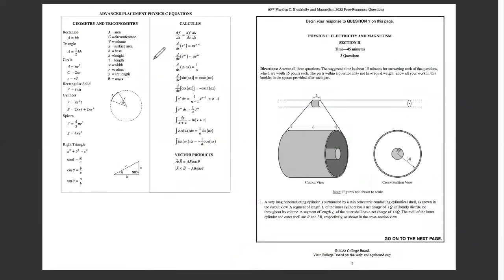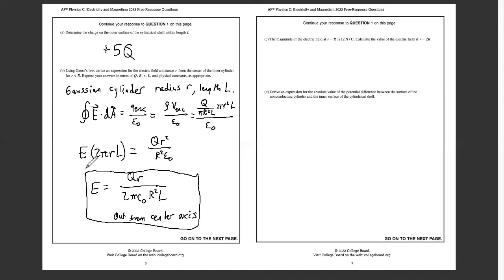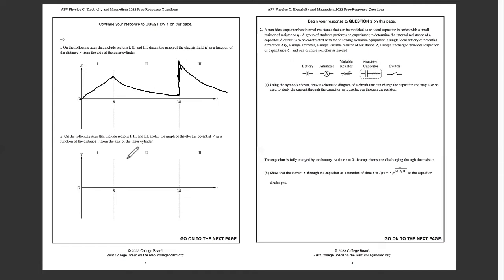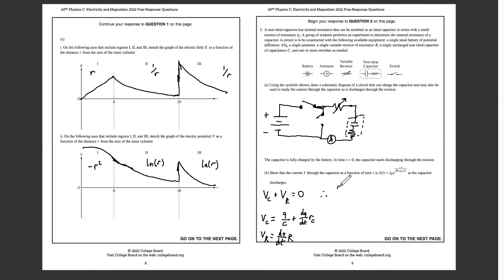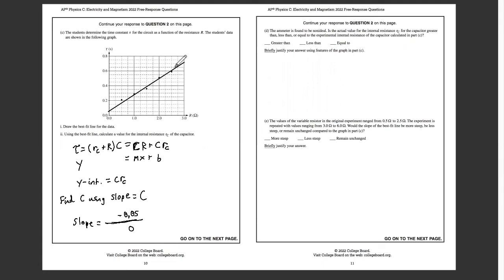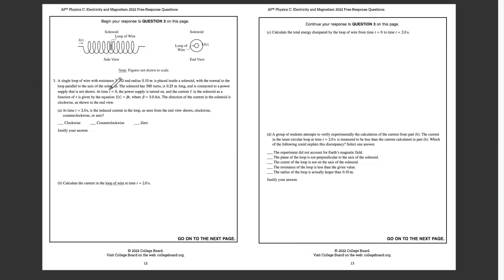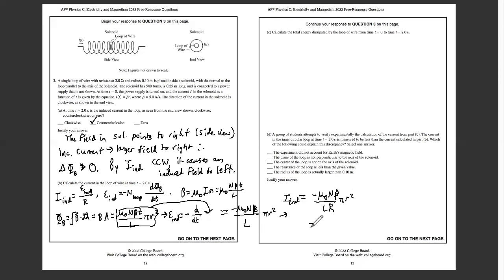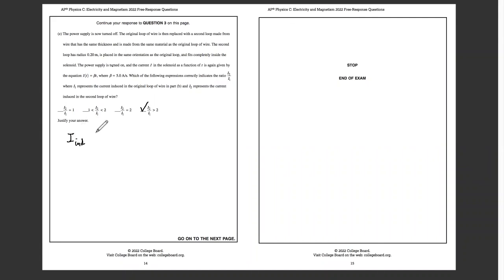AP Physics C: Electricity & Magnetism - Set 2 2022 FRQ Solutions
Solutions for the publicly released Set 2 2022 FRQs for the AP Physics C: E&M exam.